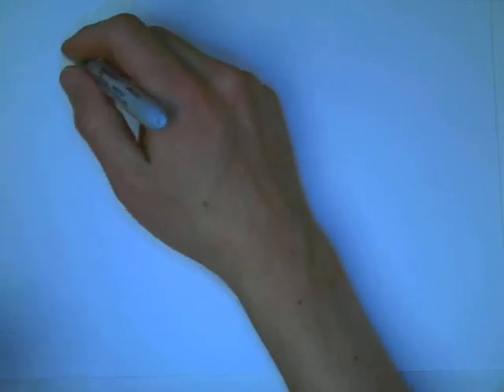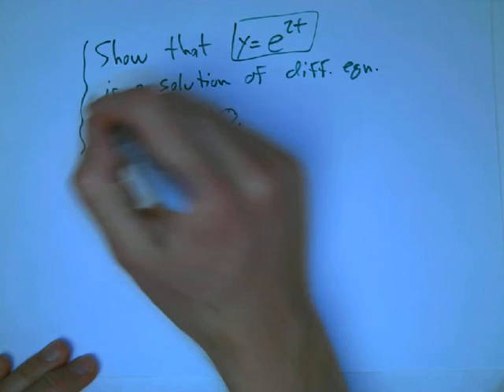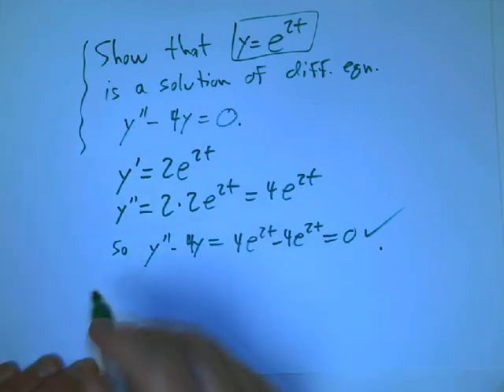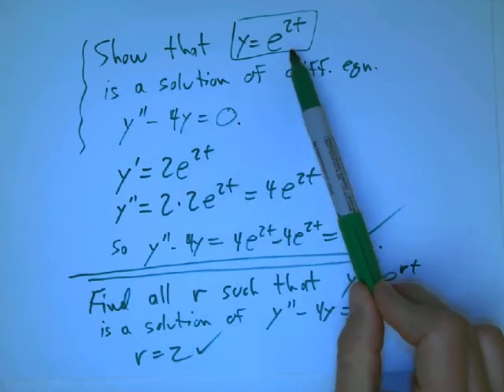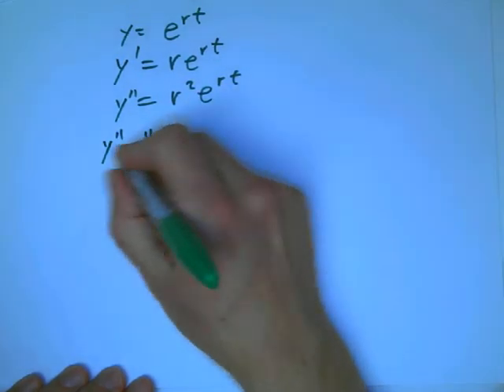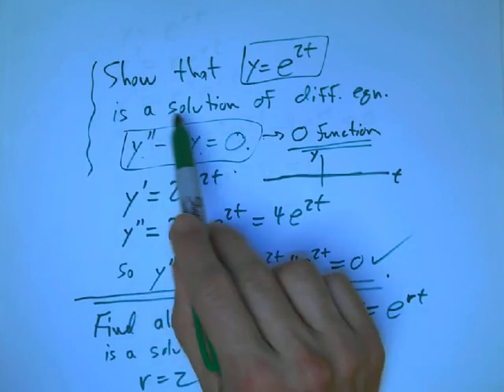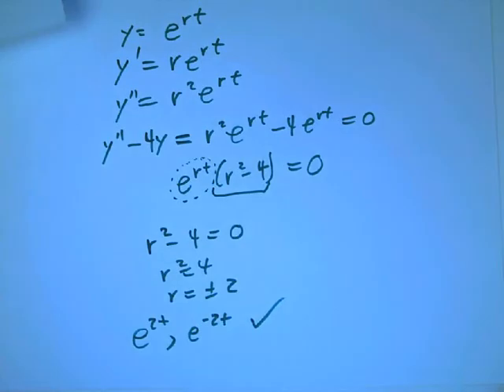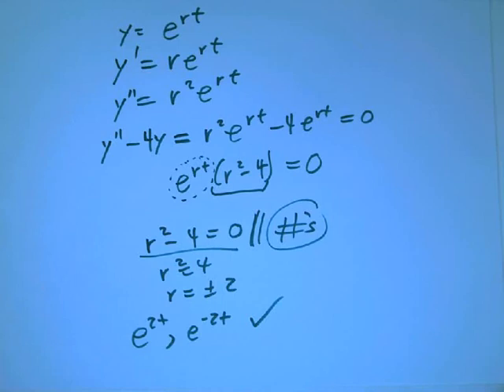differential-equations-intro-4.avi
A worked example of verifying that a given function satisfies a differential equation